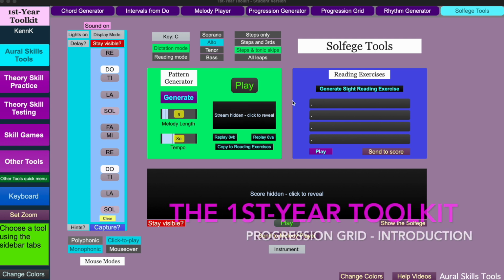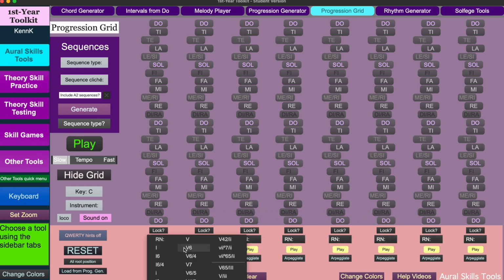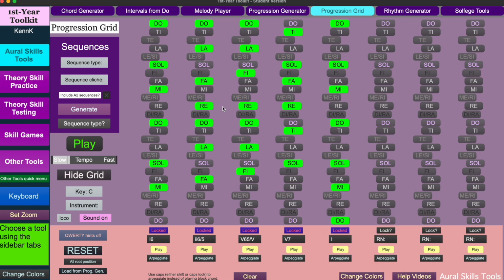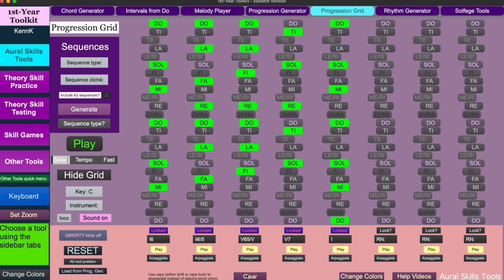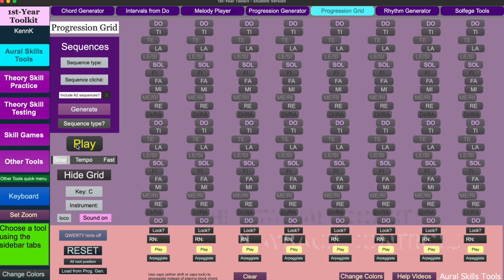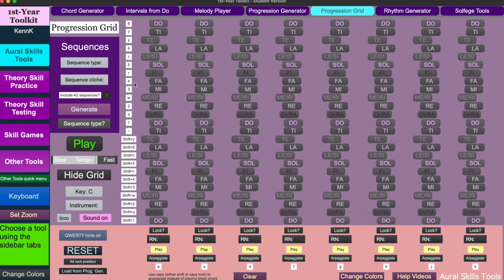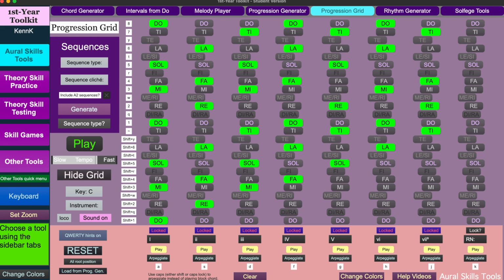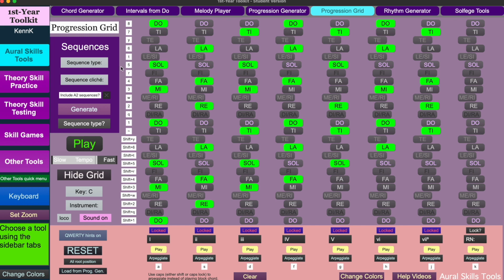Progression Grid - Introduction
This video introduces loading, playing, and arpeggiating chords in the Progression Grid, a solfege menu-based app in the Aural Skills Practice Tools.
0:00 - Introduction
0:19 - Loading Chords
1:29 - Playback Controls
1:58 - Keyboard Controls